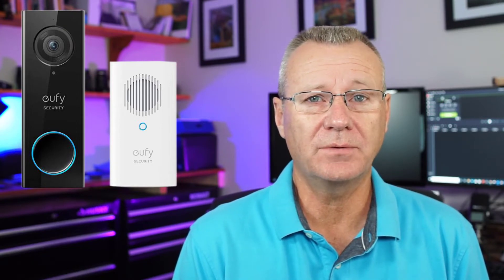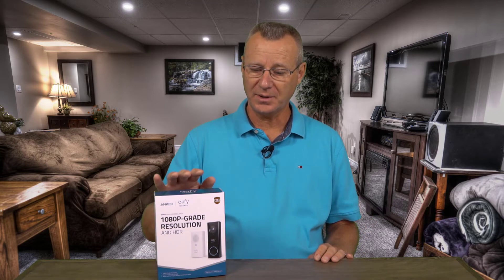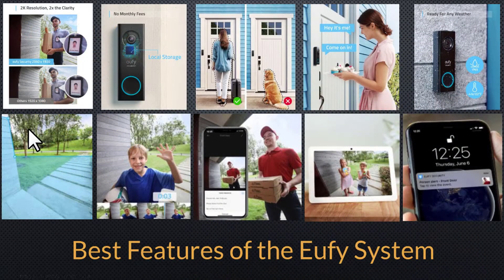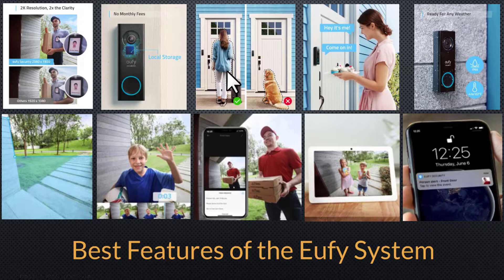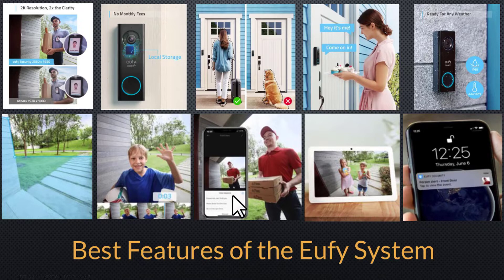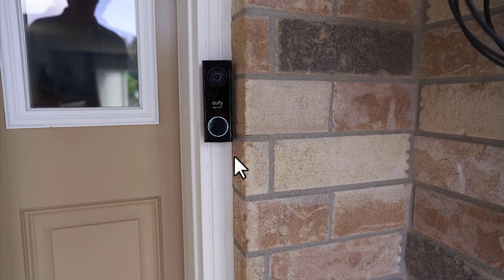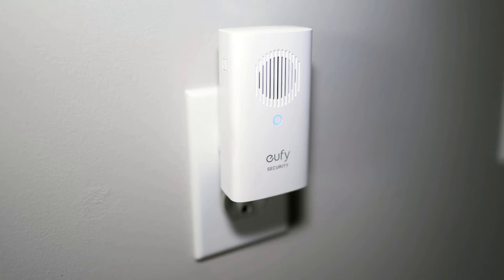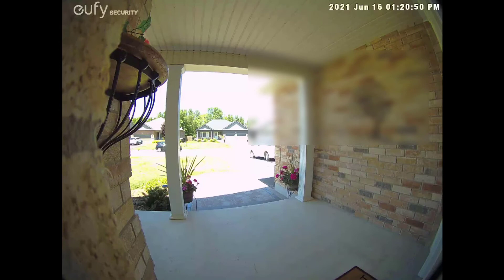Eufy 1080P-Grade Video Door Bell: Wired Version (2021)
In the video I'll share my experience with the Eufy 1080P-Grade Video Door Bell (Wired Version).

I made a mistake in my title which reflects the more expensive 2K version so have corrected this now (Dec 20, 2021) Apologies for the oversight.

Sports Cam
Lenses
My All Around Lens
Best All Around prime
Best 50mm head shot lens
Budget 50mm lens
Favourite 85mm prime
Best 72mm lens filter
Audio
Best Camera Monitor Recorder
Favourite Wireless Mic
Most Used Wireless Mic
Favourite Desktop XLR Mic
2nd Favourite Desktop XLR Mic
Best Camera Mount Shotgun Mic
Best Small Camera Mount Mic
Studio Boom Mic
Favourite Mic Arm
2nd Mic Arm
Portable Audio Recorder I Use
Desktop Audio Recorder I Use
Video Lighting
Desktop Light Panels
Photography Lighting

Desktop Equipment
Desktop Monitor Mounts
3 Tier Mount Arm
1 Tier Mount Arm
Speakers
Studio Monitors/Speakers I Use
Teleprompter